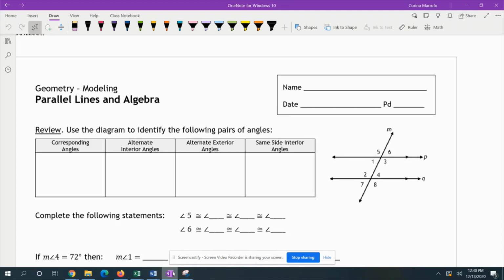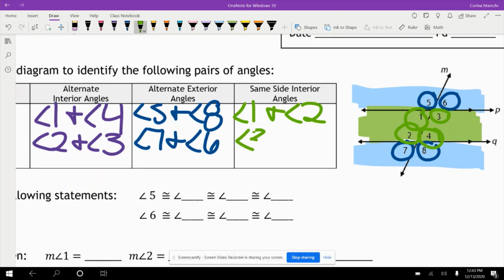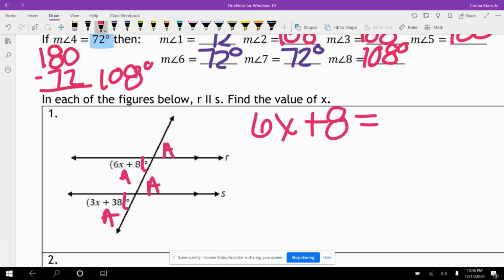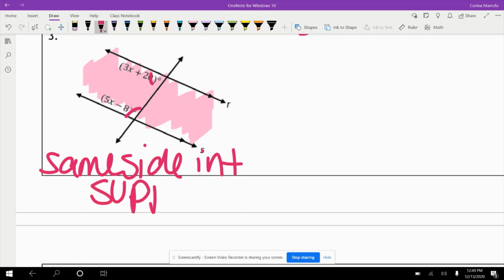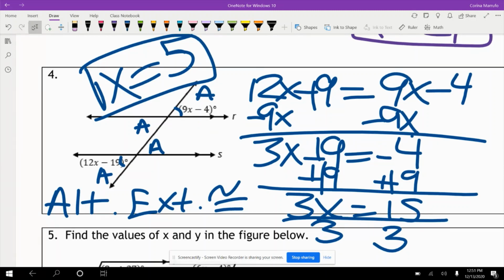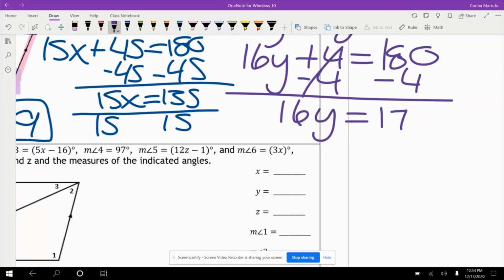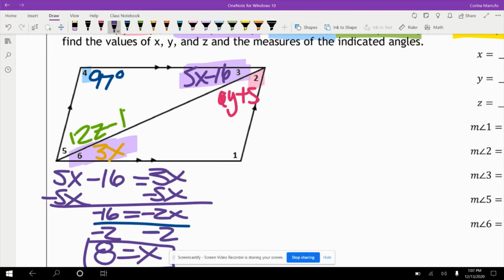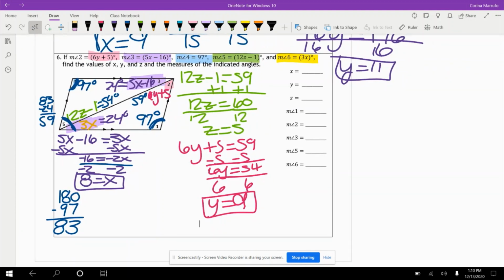Parallel Lines and Transversals with algebra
Today we will be finding angles using algebra when given parallel lines with a transversals. We will also review corresponding, alternate interior, alternate exterior, and same-side or consecutive angles.